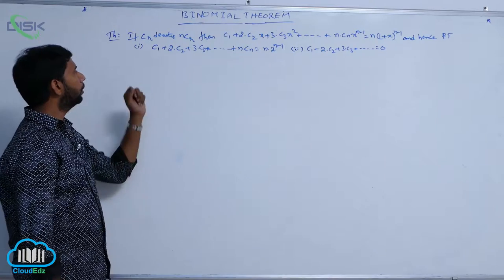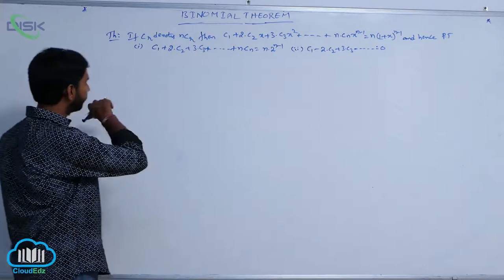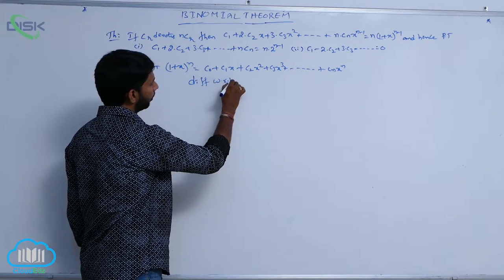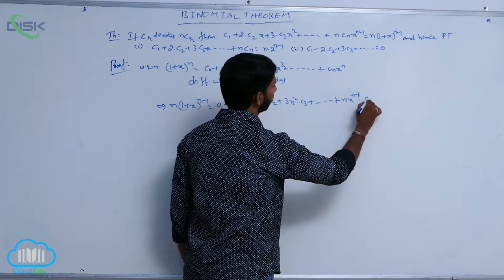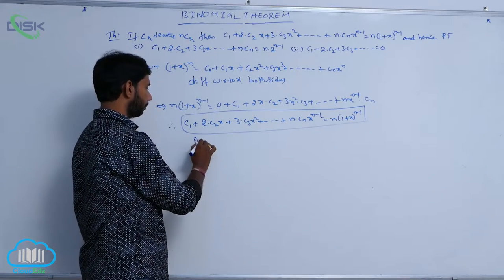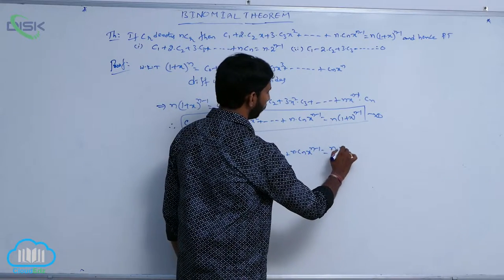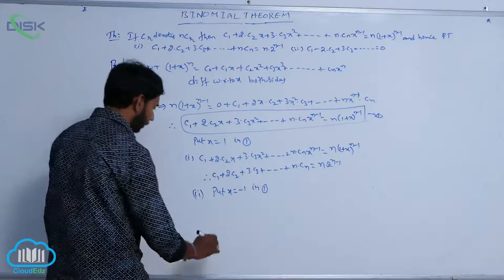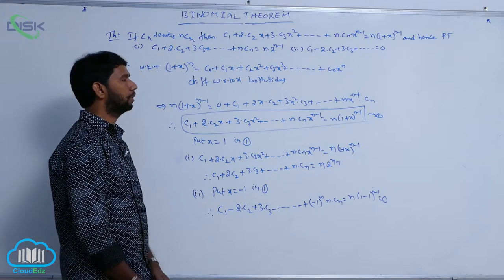Binomial Theorem for positive integral index || Theorem on Binomial Theorems || Disk Telangana